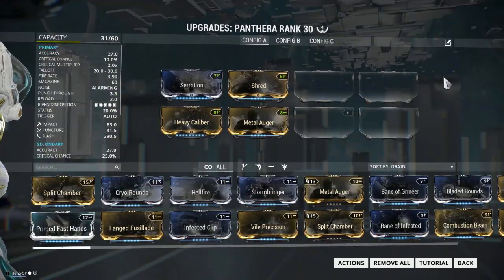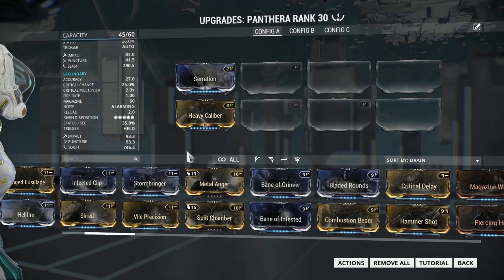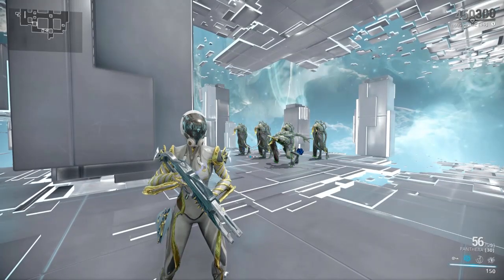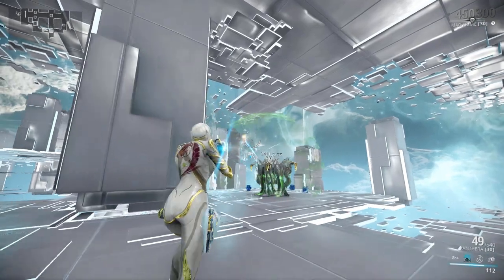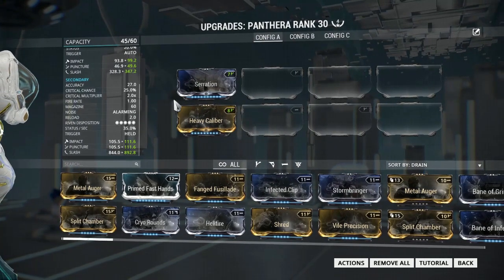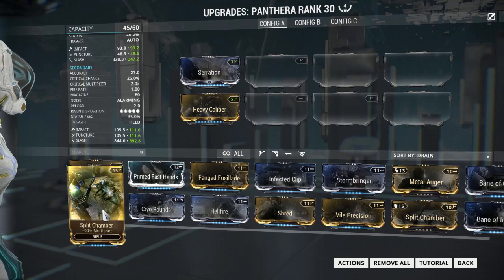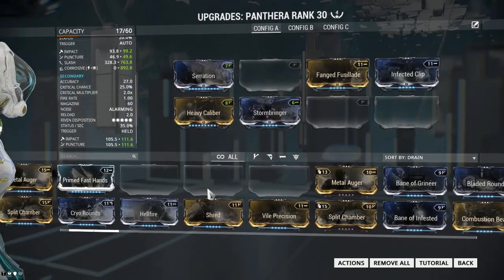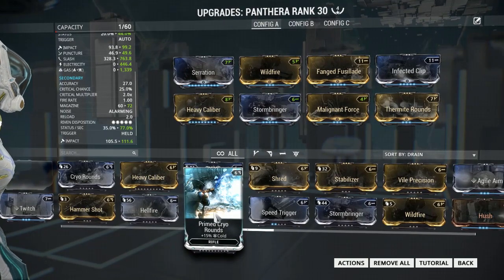Warframe - Panthera & Beam Weapon's Hidden Mechanics (A Magnetizing Discovery)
Hey Warframe Fans! So today we look closely at the panthera and learn its secrets, hope you guys gain something from watching this!

BTW I think the blue light attack thingy is probably not a bug but instead it is the range of that blue light that might need fixing. who knows might be intended too xD

I realized that something had to kill the selected enemy else the magnetize wouldn't explode, it would seem that the ticks on the selected enemy is a lot higher might be due to the damage multiplier from magnetize.

Warframe (PC) IGN : Cyaneous
Steam : x3lp